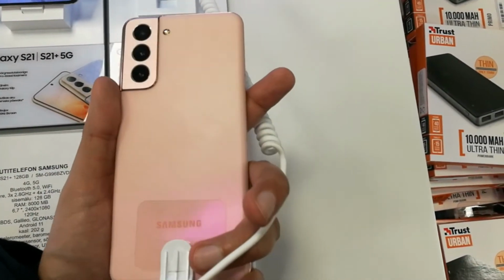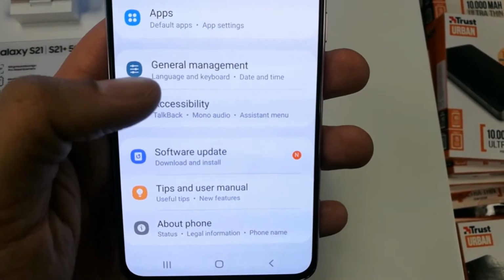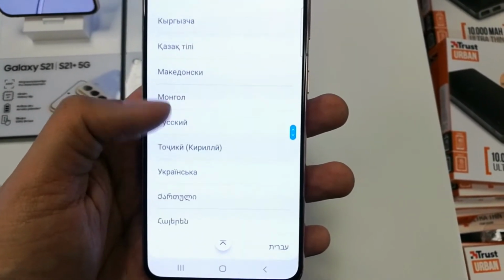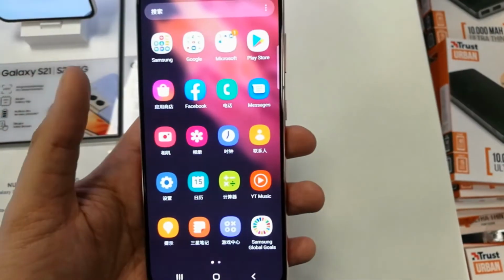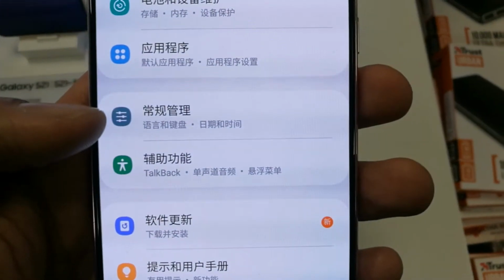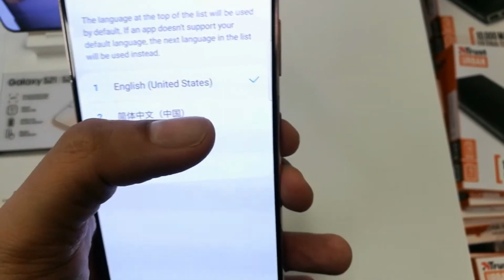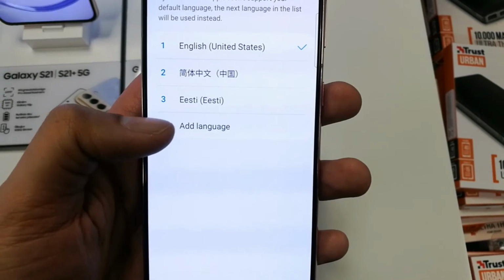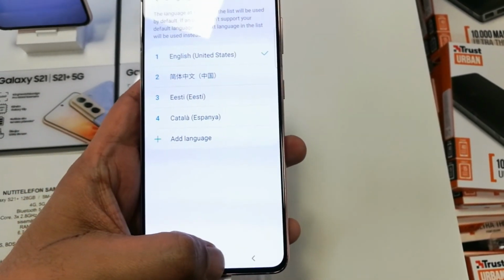How to Change Language on SAMSUNG Galaxy S21 - BEST Tips & Tricks!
In this video i am showing you how to change language in Galaxy S21.You can change system language by just going into settings, and then select the general management option. In general management option , you will see the very fist option is about language. Just enter into language option and then you will see the option of add language with plus sign, by selecting it, you will be able to see all the available options. You can select any language and then select the set as default option. Your phone language will be changed.